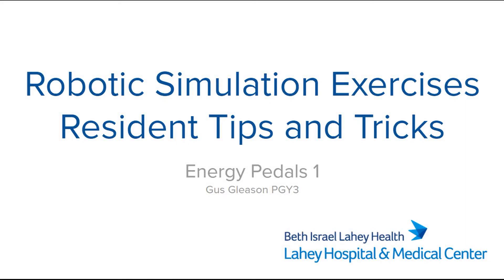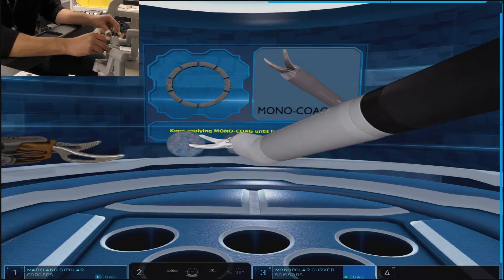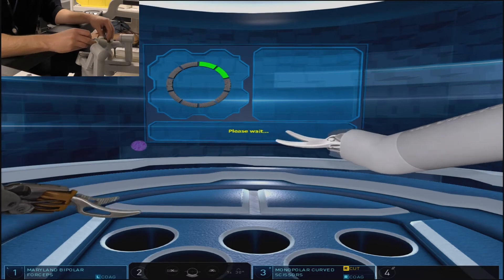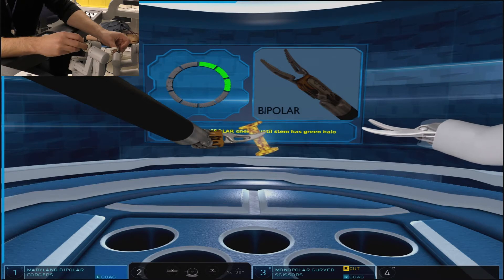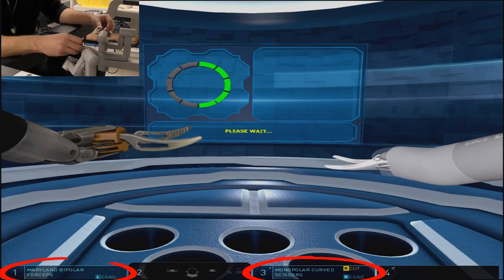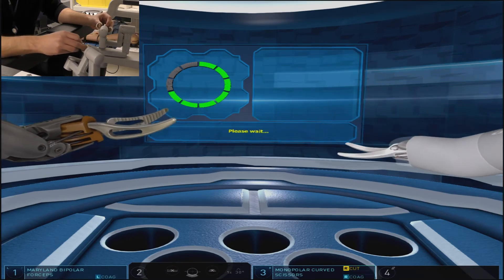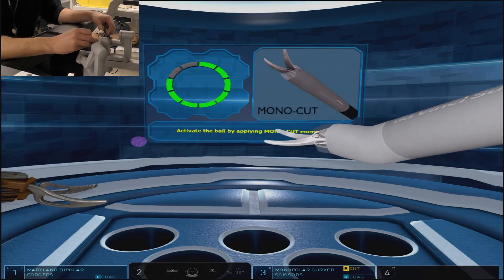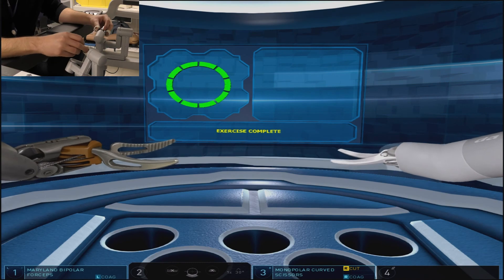Da Vinci Skills Simulator. Robotic Sim Tips and Tricks: Energy pedals 1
How to perform the Energy Pedals 1 exercise. DaVinci Skills Simulation. Intuitive Learning.